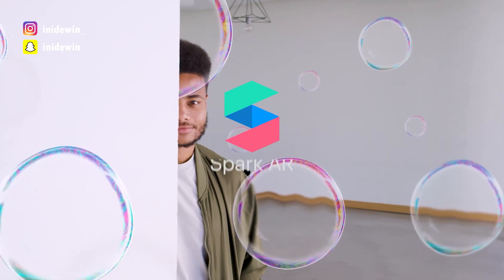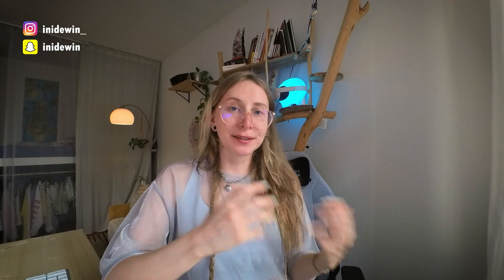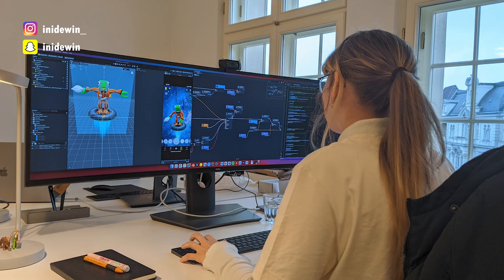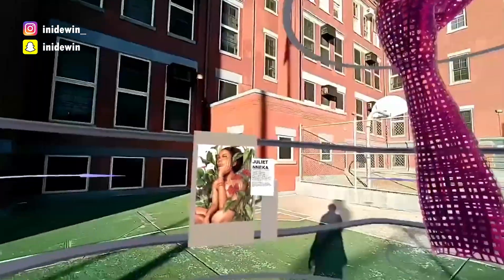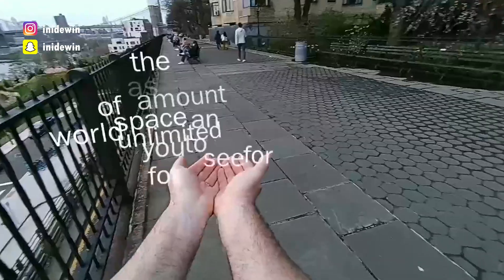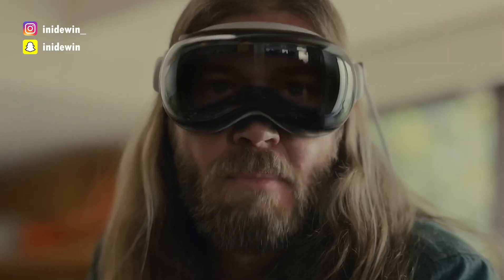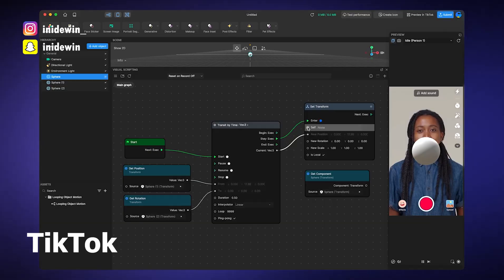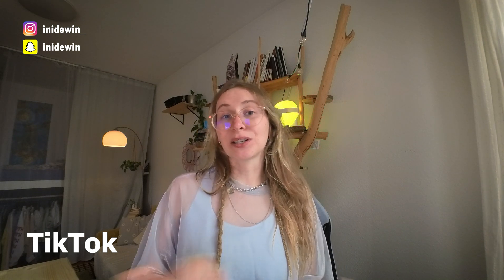RIP Meta Spark AR ⚰️ What's next in 2025?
Meta Spark Studio is shutting down on January 15th, 2024, marking the end of an era for AR creators. In this video, i'm sharing my thoughts on the current state of the AR industry and what we can focus on next. From other options at Meta, over TikTok's rapidly evolving Effect House to Snapchat’s powerful Lens Studio and the rise of WebAR, there are still plenty of opportunities for augmented reality development. Whether you're an experienced AR developer or just starting out, I’ll give you insights into where to focus your efforts in 2025 after this shutdown.

Software mentioned:
Social AR:

Content:
00:00 - Intro
00:42 - My Spark
01:40 - Current state of AR
03:16 - What's next?
06:04 - Outro